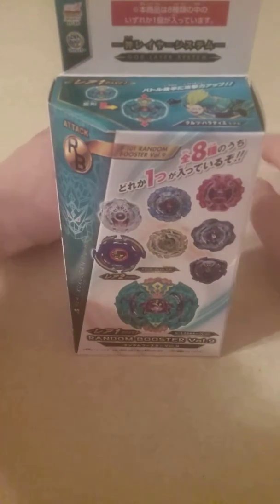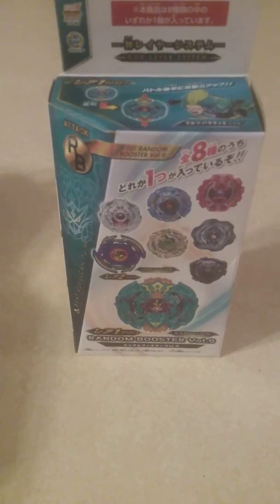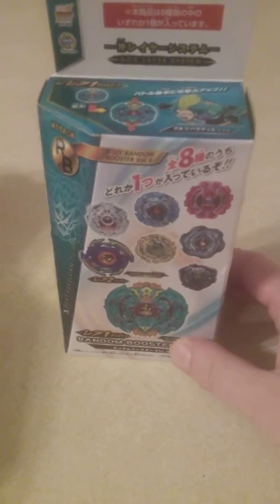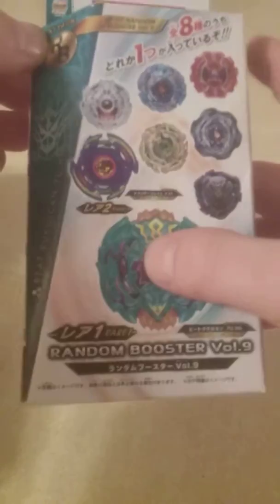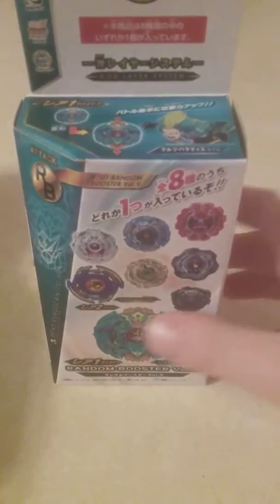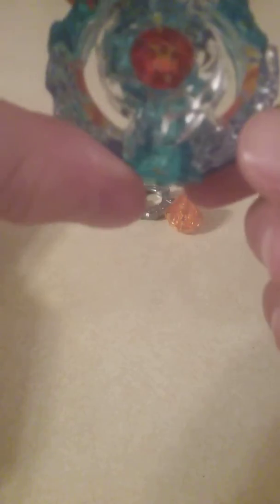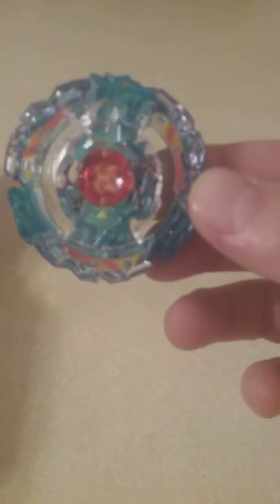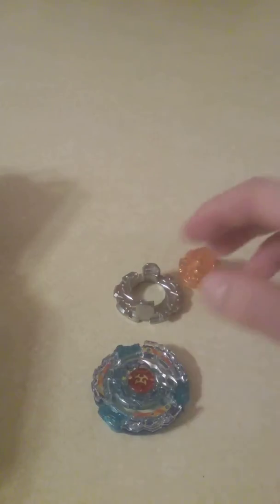Our First Video!!!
Tell me what you would like to see and have fun!